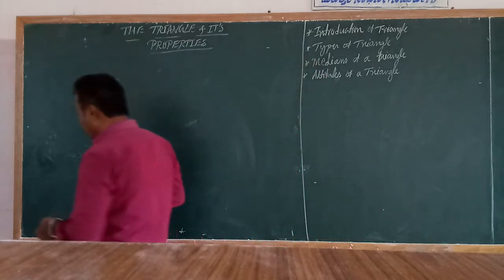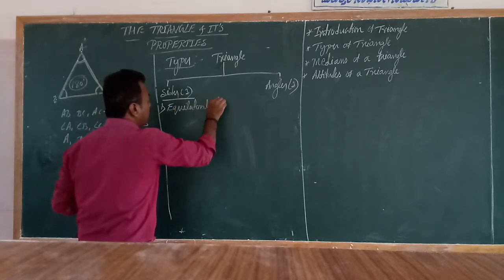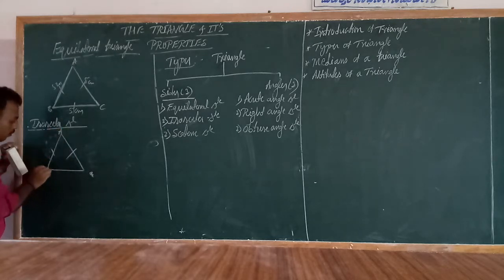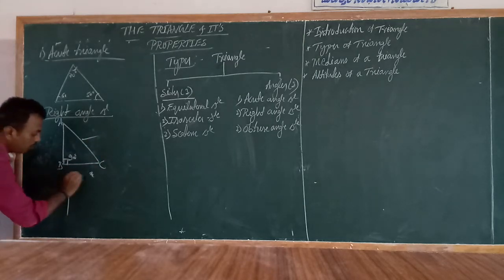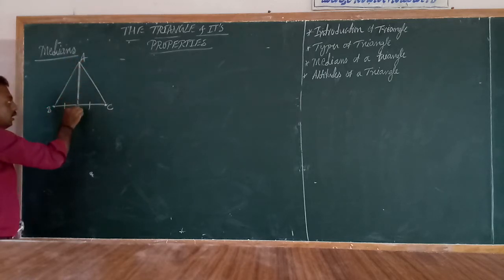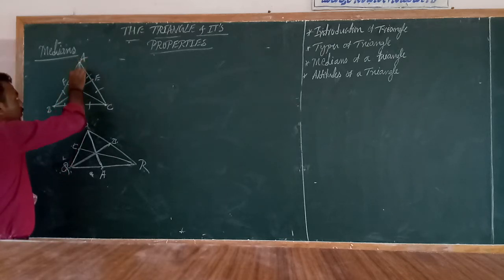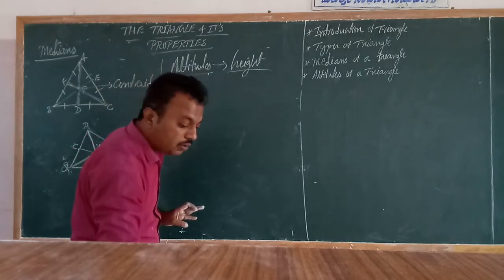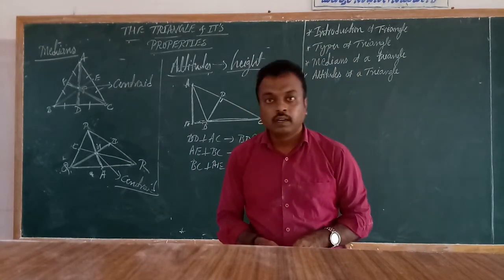7th Maths The Triangles & its Properties Part 1 Class by Halaswamy M S